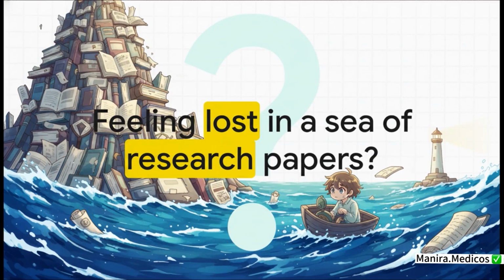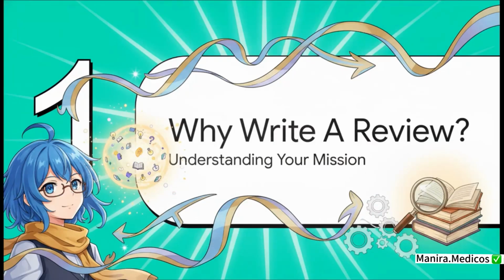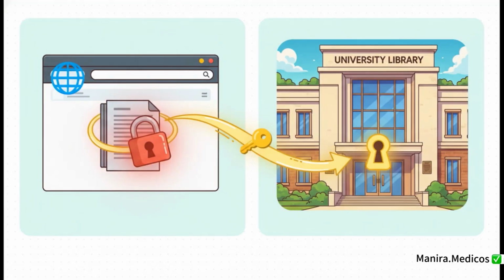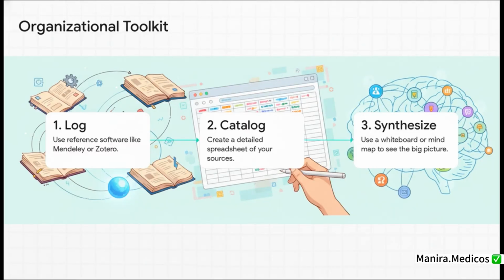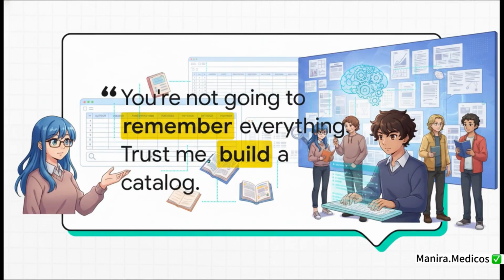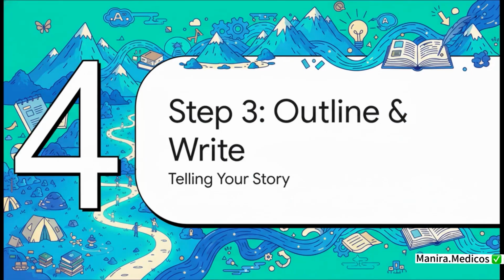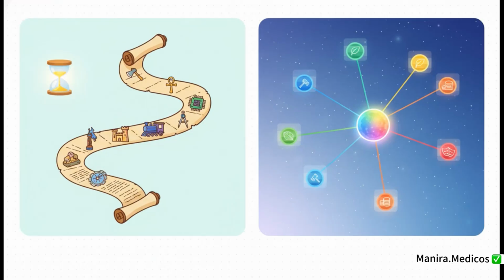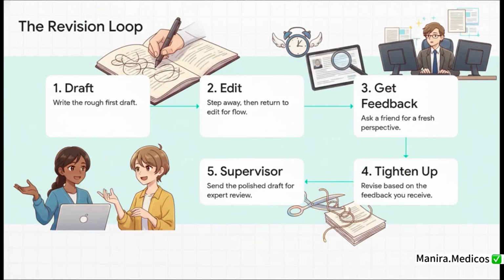How to Write a Perfect Literature Review for Research | Step-by-Step Guide for Medical Students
A strong literature review is the backbone of any successful research proposal or thesis. In this video, I break down how researchers actually write literature reviews—clearly, ethically, and in an examiner-approved format.

This session is practical and step-by-step, using real examples to help you understand what to include, what to avoid, and how to write critically without plagiarism.

✔ Purpose of a literature review (proposal vs thesis)
✔ How to search & select high-quality studies (PubMed, Google Scholar)
✔ Organizing literature: themes, chronology & gaps
✔ Writing critical analysis (not just summaries)
✔ Linking literature to research objectives
✔ Referencing styles & avoiding plagiarism
✔ Common mistakes examiners penalize

🎯 Ideal for:
• Medical (MBBS) students
• Pharmacy, nursing & allied health students
• Undergraduate & postgraduate researchers
• Final-year projects, proposals & theses

👉 Watch till the end to write a literature review that is clear, critical, and publication-ready.

Medicine made simple.
Exams made easier.
MedWithManira